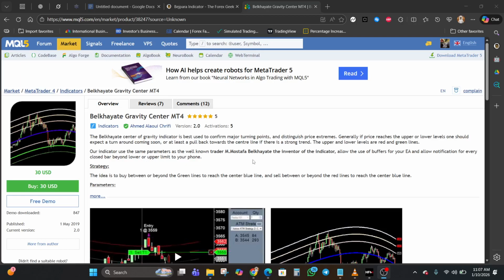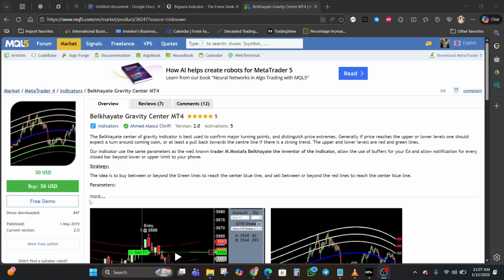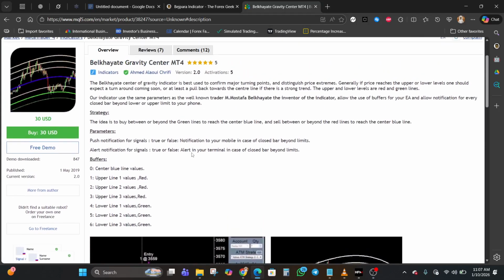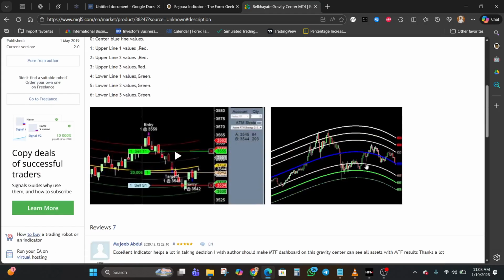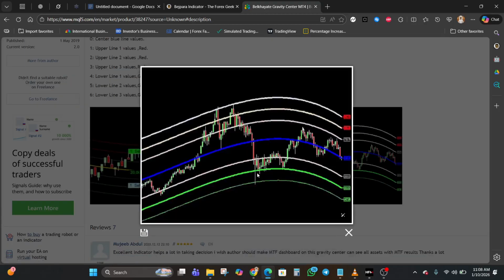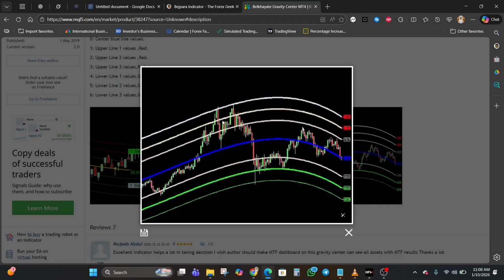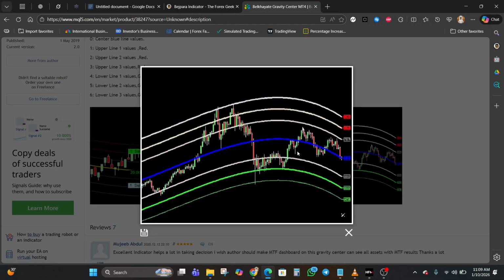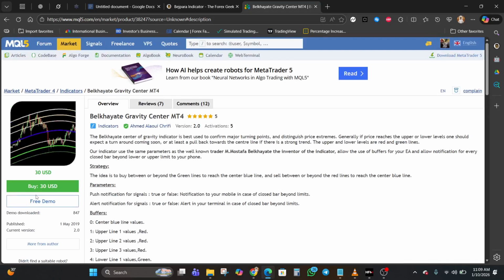Belkhayate Gravity Center for MT4 & MT5 – Identify Market Balance & High Probability Reversals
Pinpoint price equilibrium with the Belkhayate Gravity Center Indicator for MT4 & MT5. This powerful tool tracks market balance, volatility shifts, and dynamic support and resistance zones—helping you anticipate reversals and follow trend acceleration with confidence.